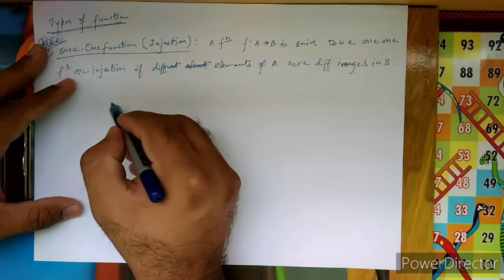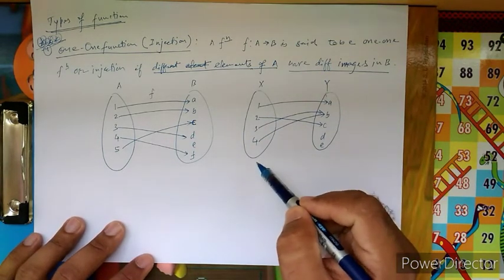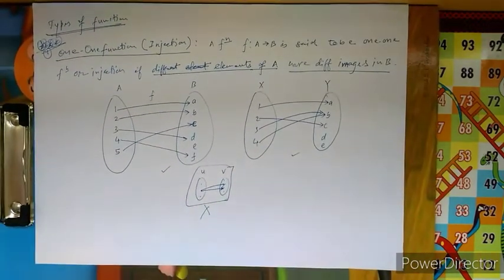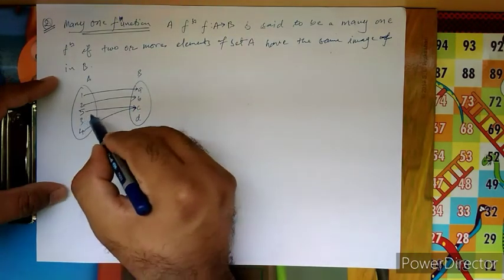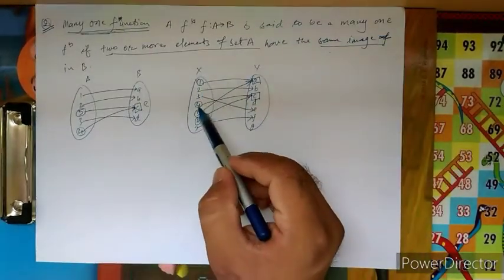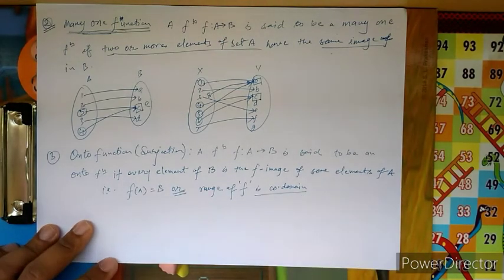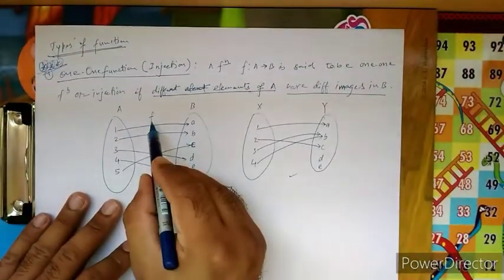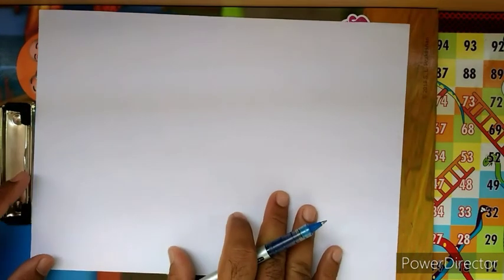Mathematics|Class 12|Ch 1 Relations & Functions | Lec 2 part 3 | Dushyant Yaduraj [DYJ] | 06/05/2020